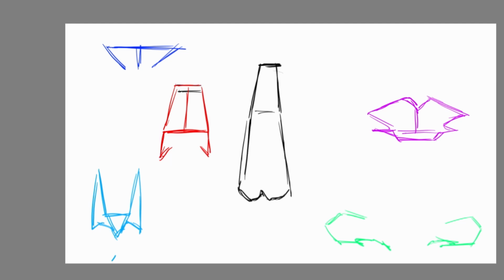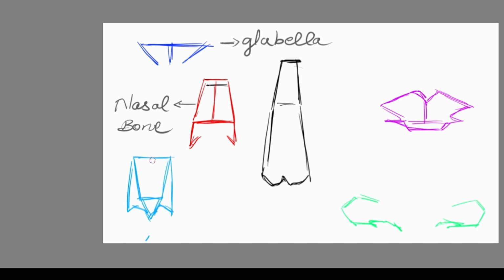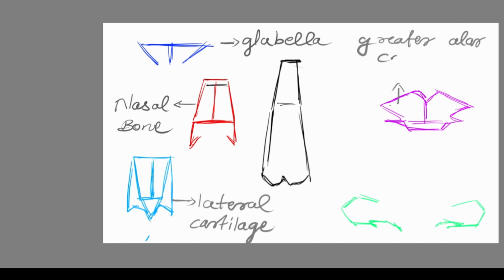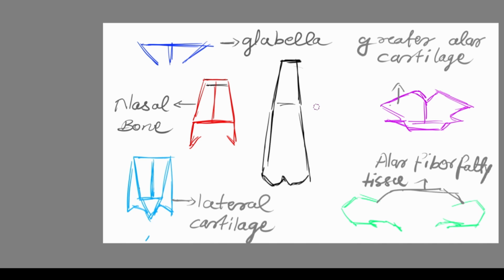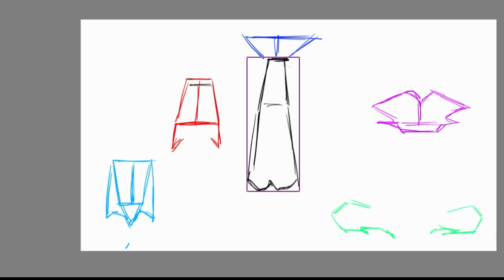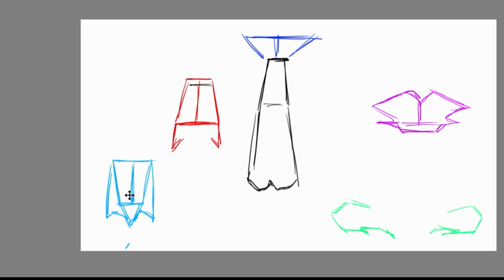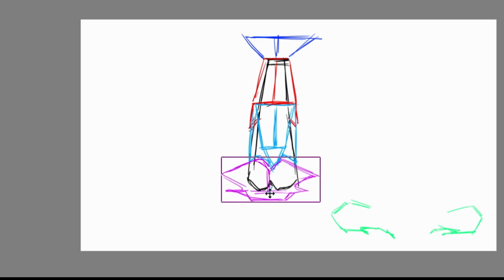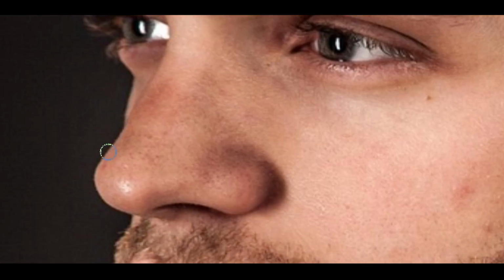How to Draw a Nose - Anatomy and it's Structure | Drawing Tutorial